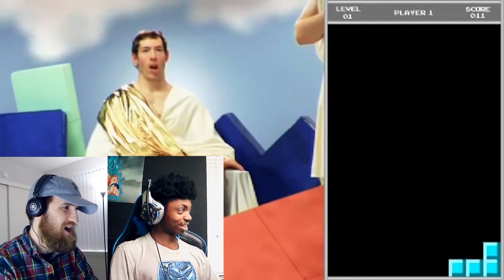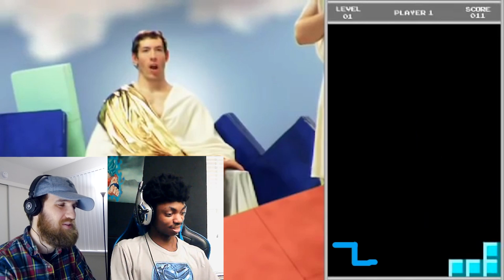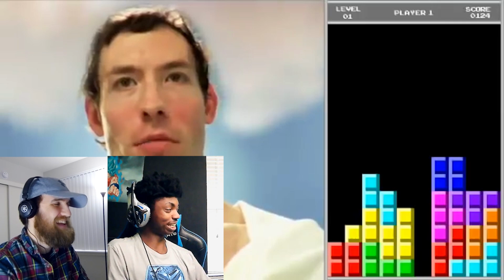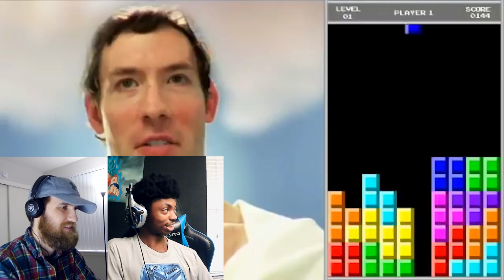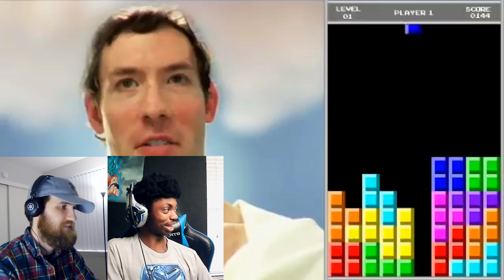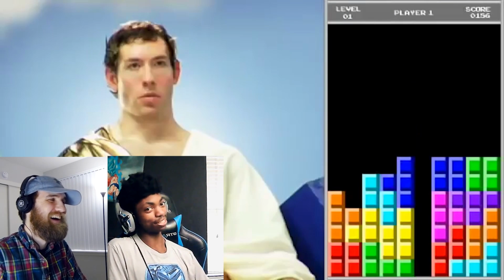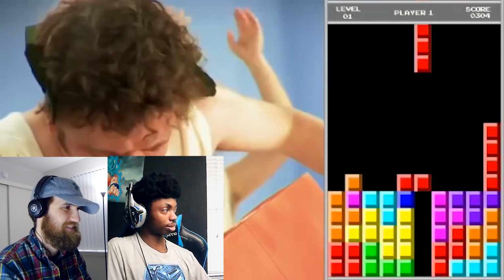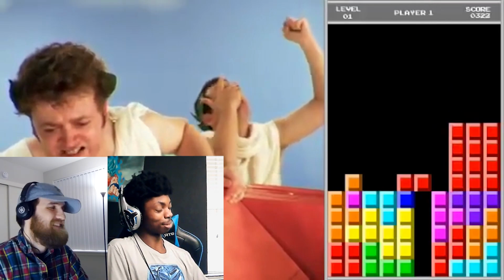Tetris Players React to The Tetris God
David (agamescout) and Mykal (itzsharky) react and review the gameplay in one of the most iconic Tetris shorts of all time by CollegeHumor.